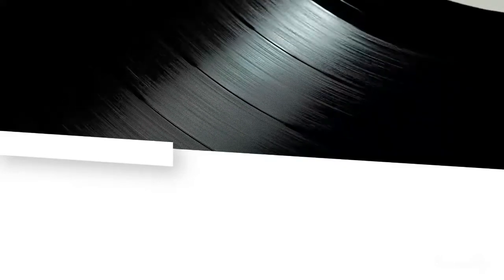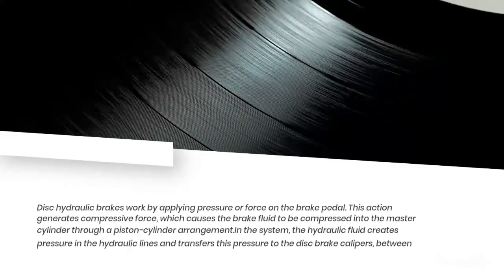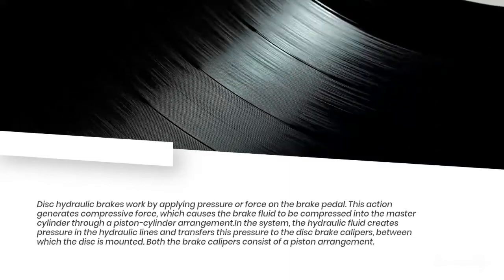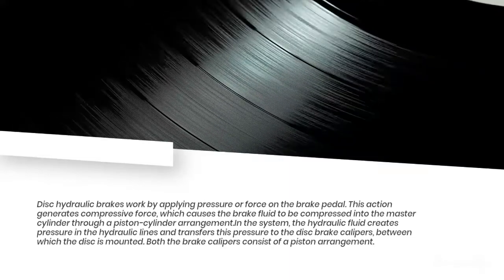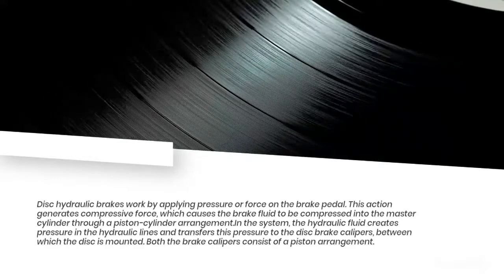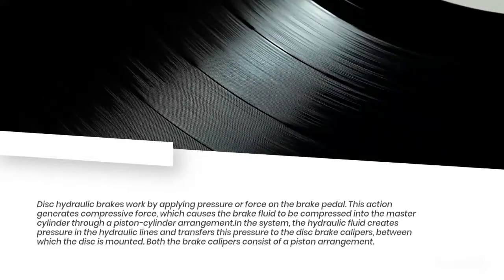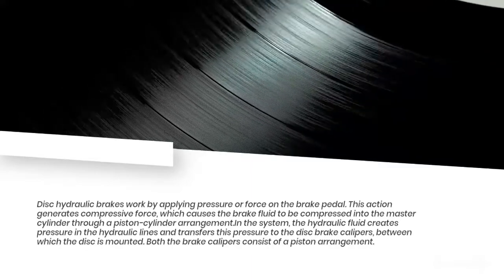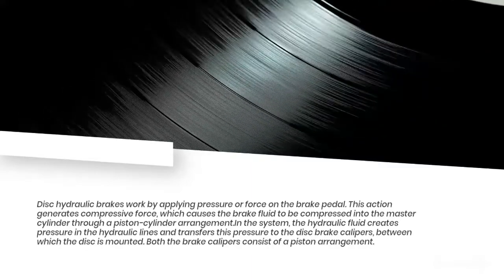HYDRAULIC BRAKING SYSTEM DIAGRAM, PARTS & WORKING